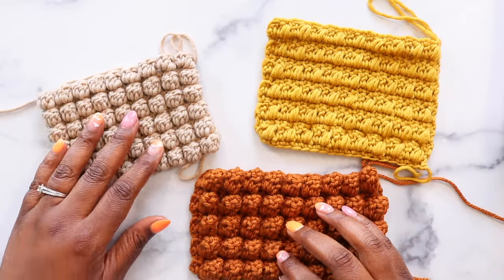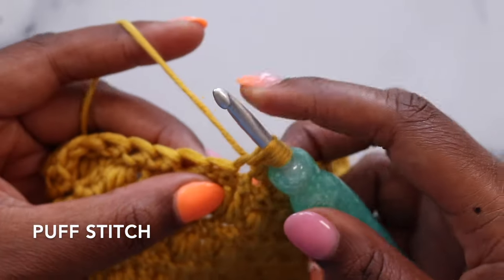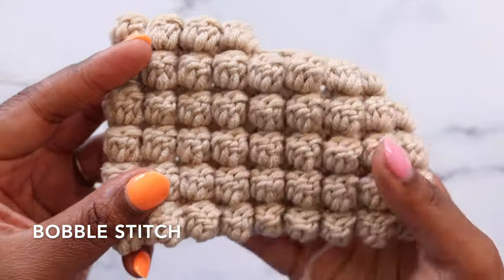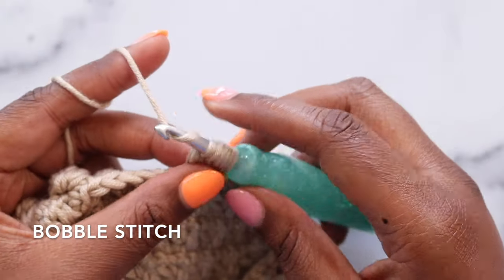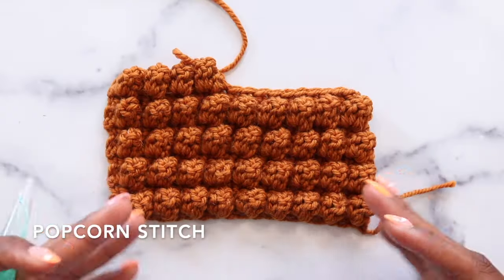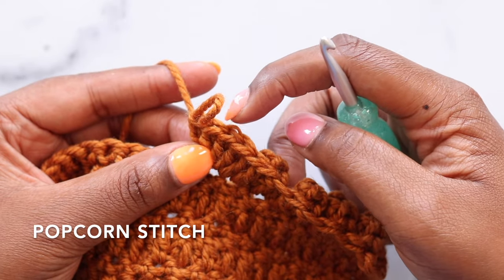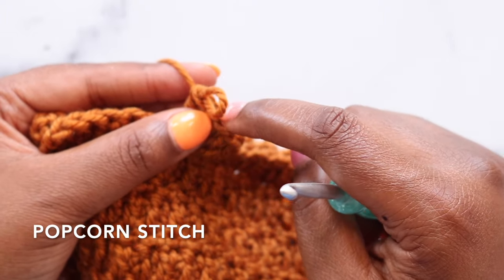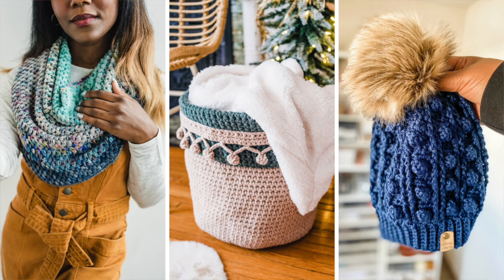How to Crochet Bobbles, Puffs, and Popcorns - CROCHET BITES 03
Think crochet bobbles, puffs, and popcorns are all the same? Think again! Enjoy this quick tutorial and learn the difference between these textured crochet stitches.

// CHAPTERS
0:00 Welcome
0:26 Puff Stitch
1:25 Bobble Stitch
2:43 Popcorn Stitch